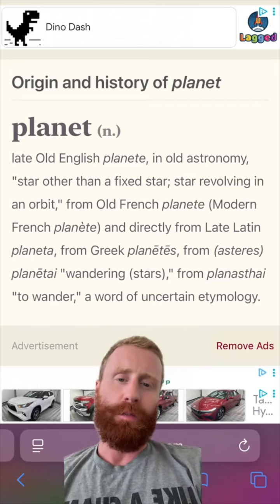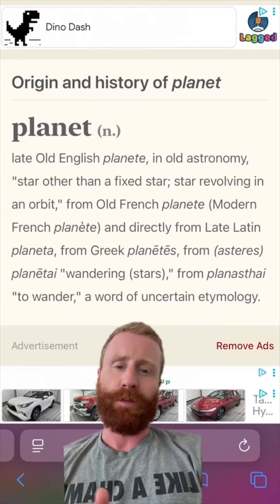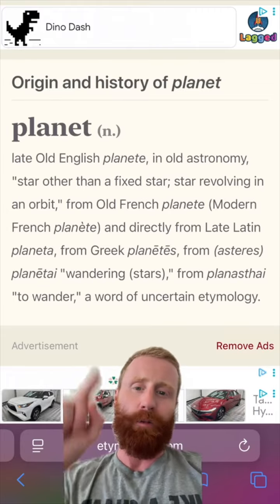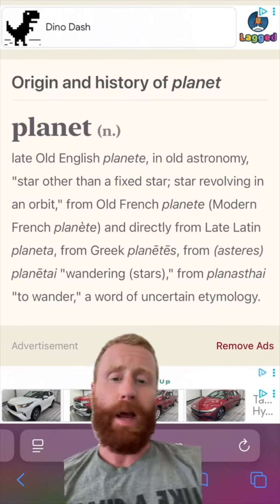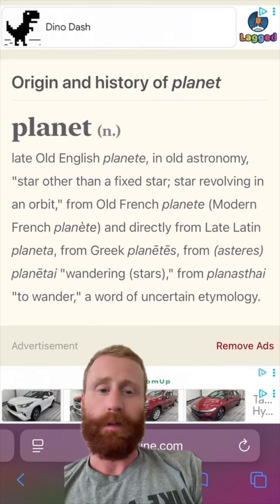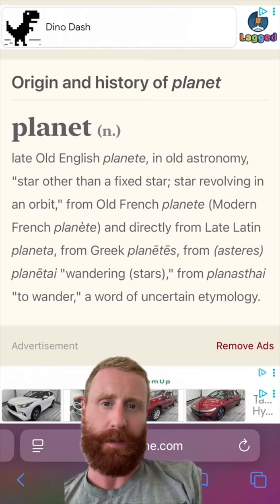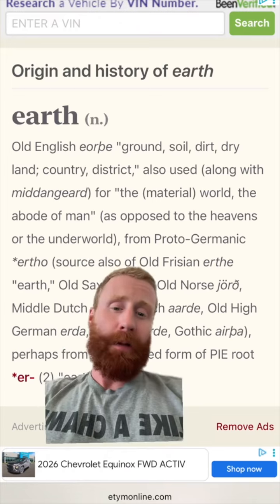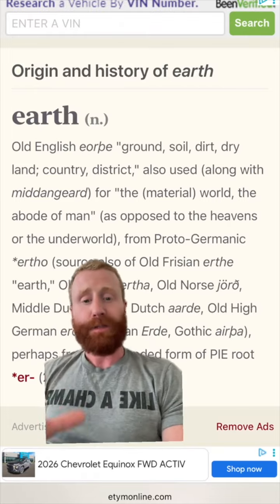Star trails - The Moon Mission - Censorship - Flat Earth